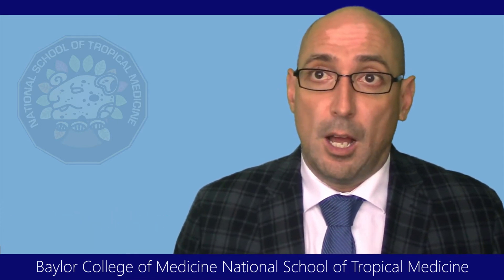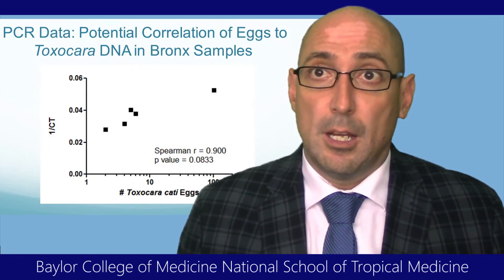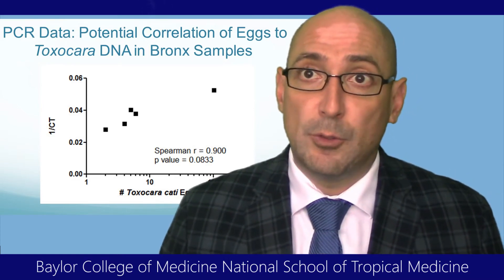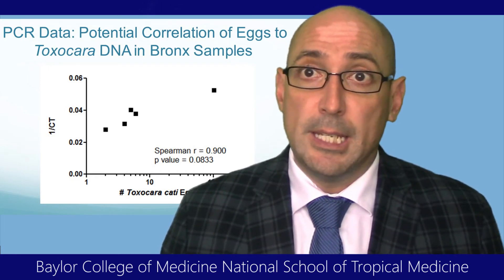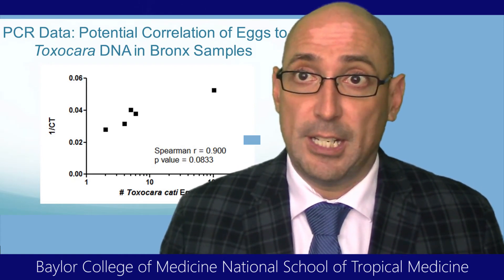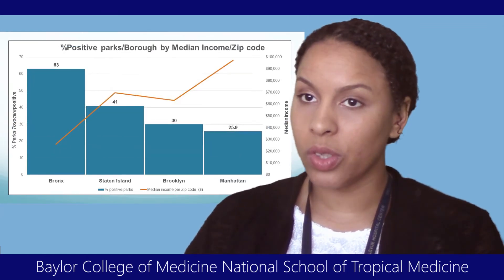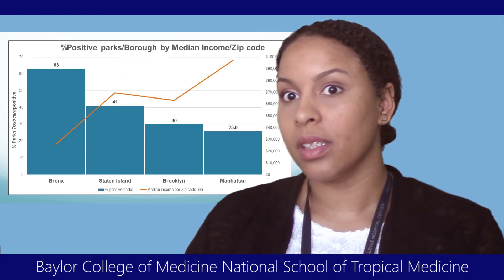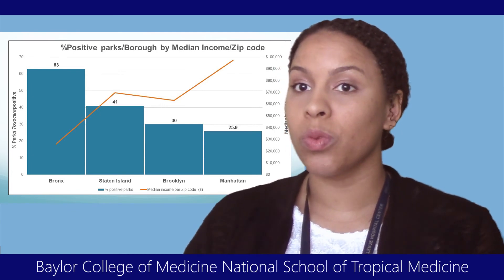Parasites in the Park: Toxocara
Donna Tyungu MD and Rojelio Mejia MD give a quick preview of their soil sample study of parks and playgrounds in New York City. Results of the study will be published after peer review.